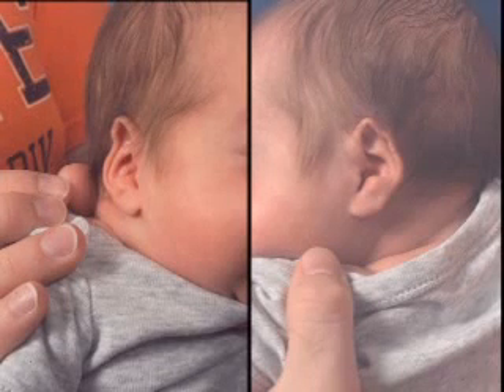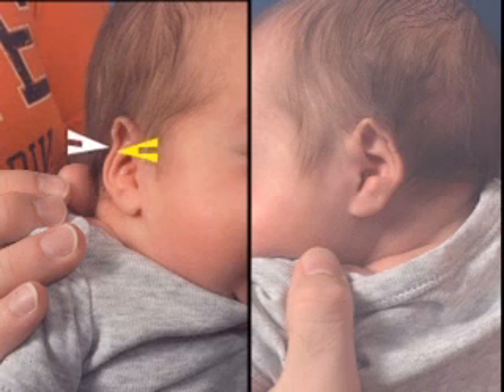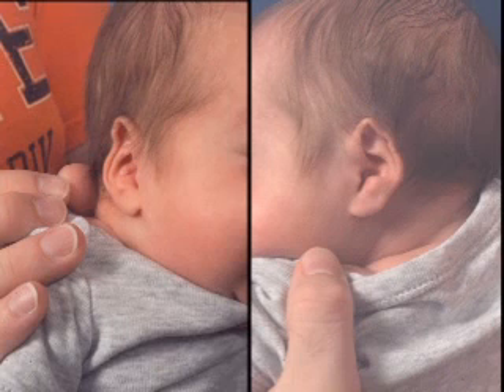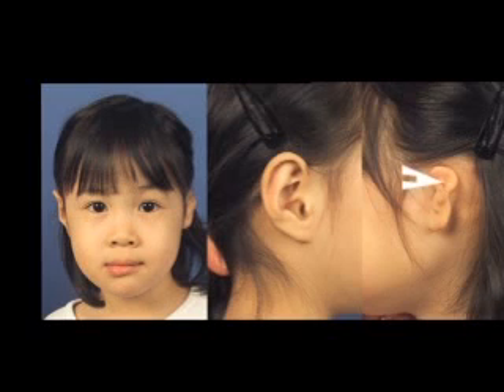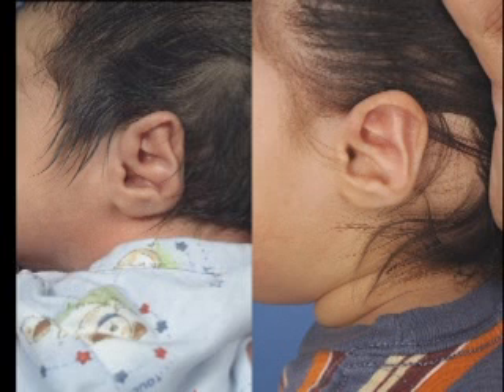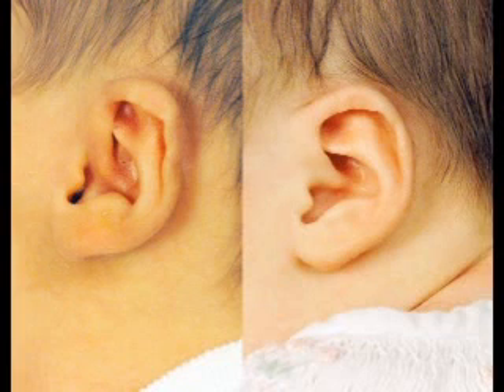EarWell Ear Molding for Helical Rim Compression Infant Ear Deformity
Helical rim compression is an infant ear deformity that can be corrected with the EarWell infant ear molding system. The EarWell® Infant Ear Deformity Correction Device can be viewed

HELICAL RIM COMPRESSION INFANT EAR DEFORMITY
An ear lidding deformity may involve only the helical rim (outer curved edge of the ear) or could include the entire upper third of the ear. While lidding can be one of the symptoms of constricted ear or lop ear, these deformities involve a partial absence of cartilage and skin while lidding does not. Lidding presents in over 25% of all infant ear deformities. There is a possibility of slight improvement in lidding during the first week of life, however after seven to ten days, the ear typically maintains its shape. The EarWell® Infant Ear Correction System is the first and most advanced nonsurgical infant ear deformity molding system developed by Becon Medical Company and coinvented by the globally renowned pediatric plastic surgeon Dr. Steve Byrd. Becon is a global pioneer in the development of medical-surgical products, instruments and equipment. The EarWell® is a remarkable medical device that will help over millions of children born in the US and globally with ear deformities.